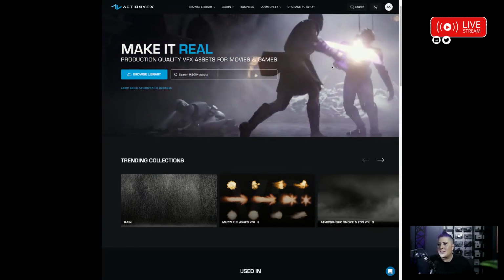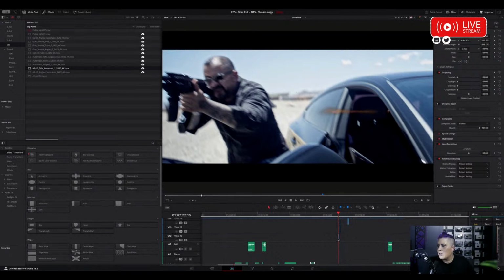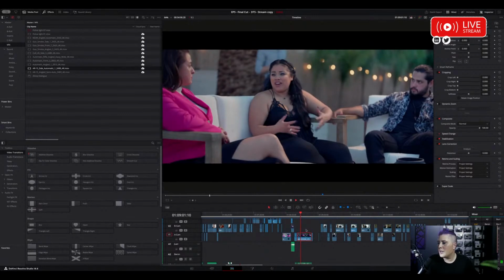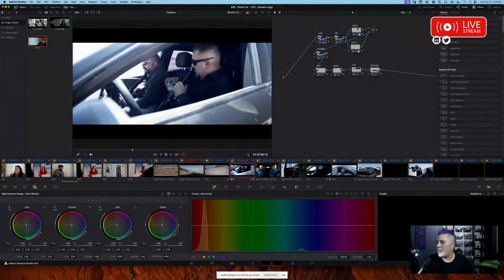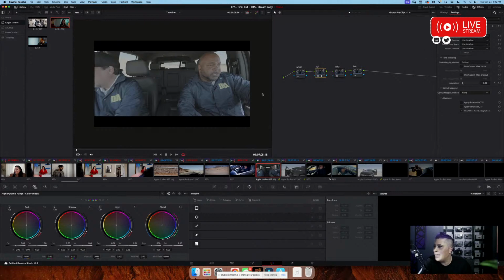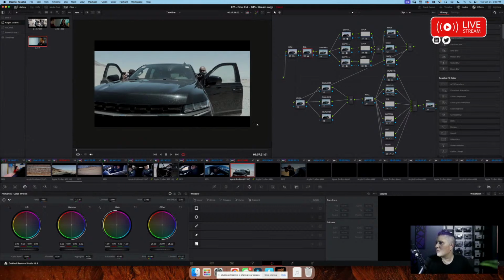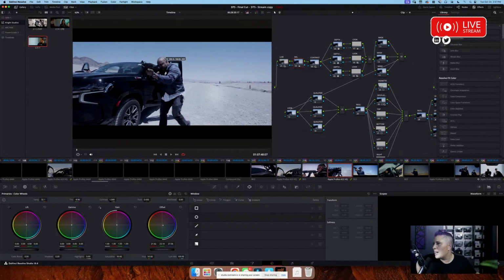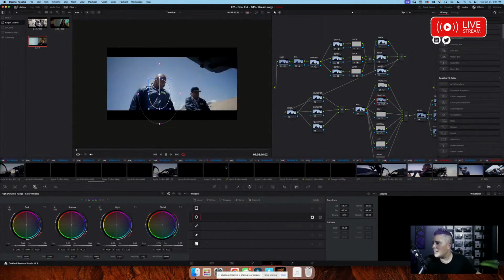Day 3: Hollywood Colorist Grades a TV Series With You (LIVE!)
Sit in my color suite with me while I grade a TV series in preparation for review by Sundance and Tribeca Film Festivals.